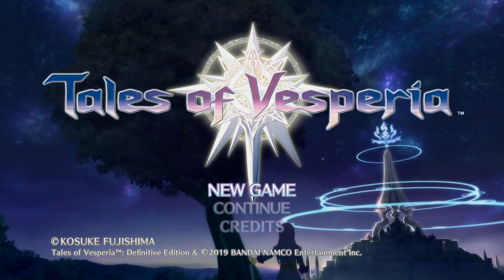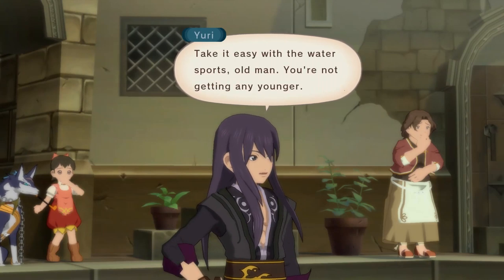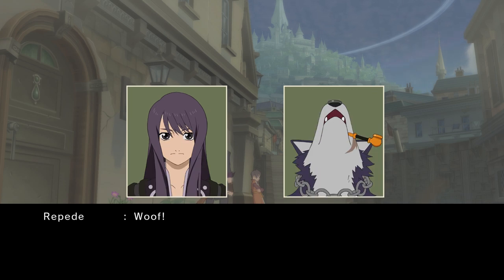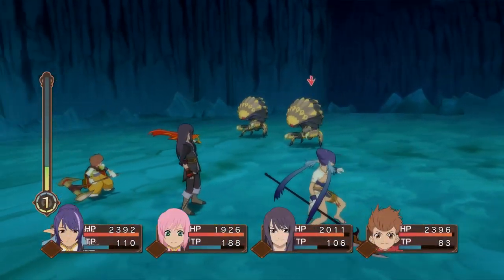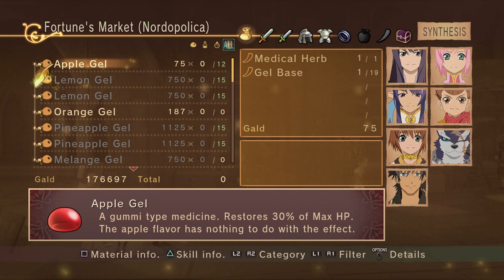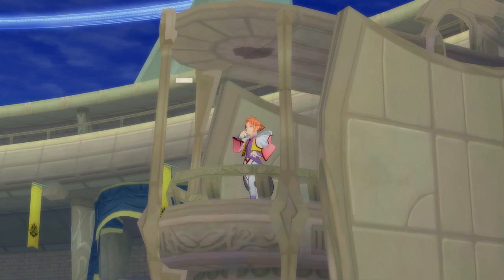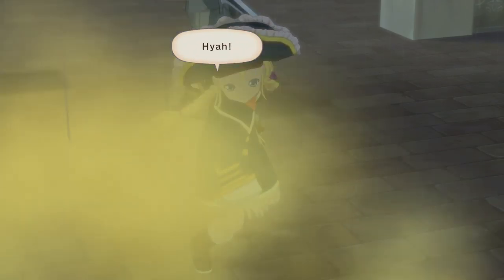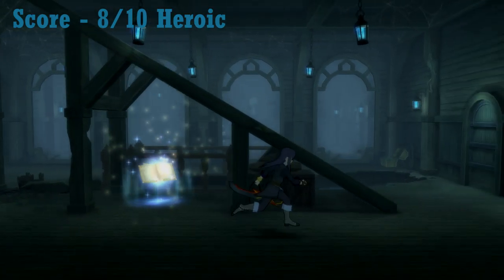Let Me Tell You About Tales Of Vesperia: Definitive Edition(Review)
A little over 10 years ago the original Tales Of Vesperia launched on the Xbox 360. After all this time does the game manage to hold up to newer Jrpgs or even newer Tales of games? Check out our review and find out what we thought of the game.